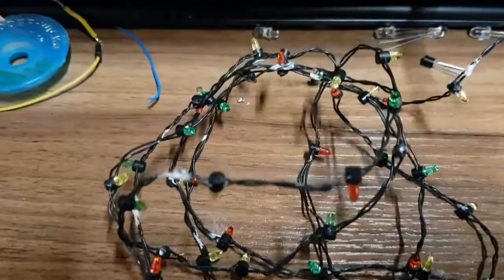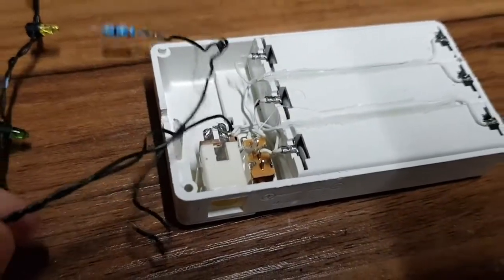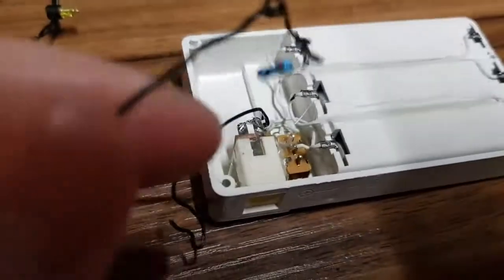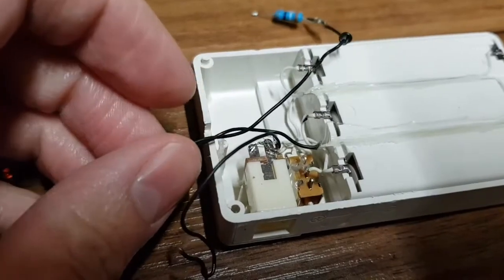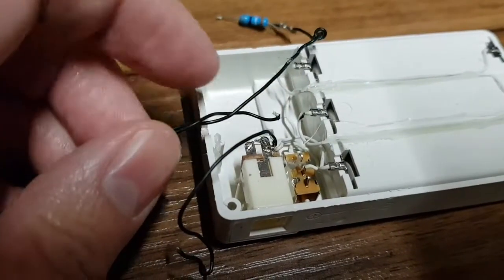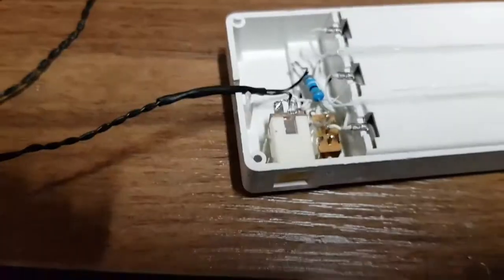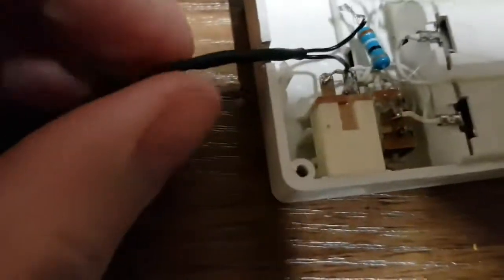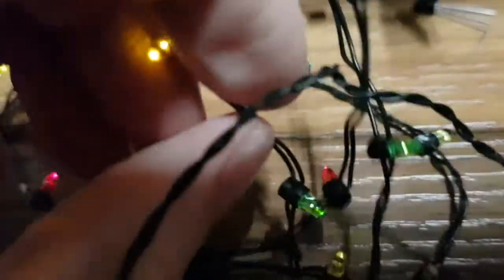another set of Christmas lights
another set of broken Christmas lights.

BTC - 3A8oQxxR1di4GeWWEuJ4J42Zm7bWCRjwi8
ETH - 0xa499f8307F20478487B03a3a6945F5e0cc10e6cf